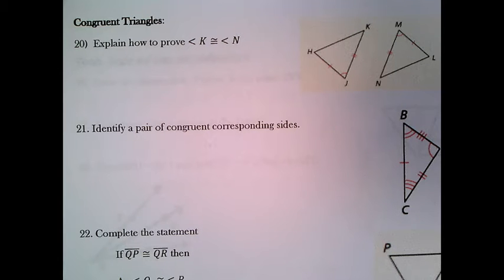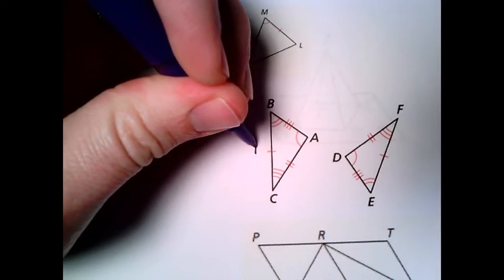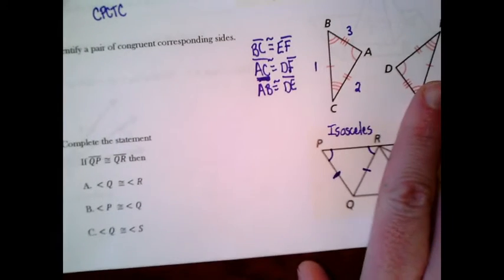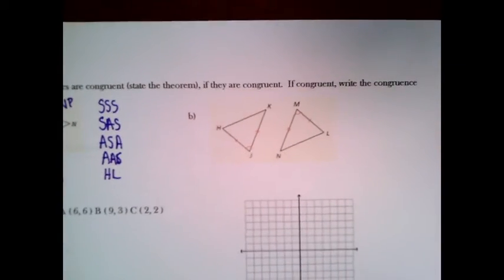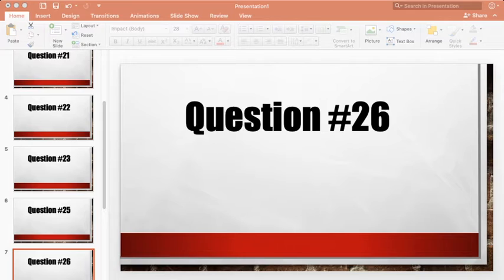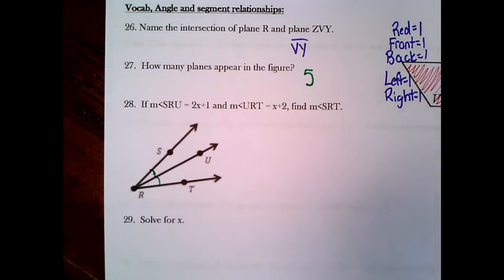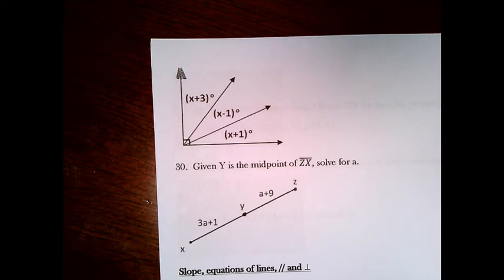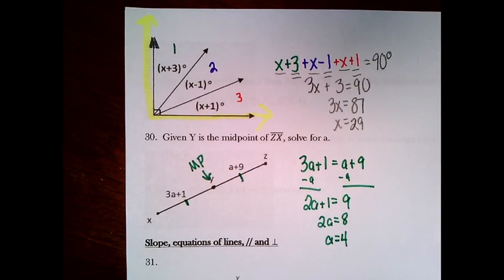Semester Exam Review Part 2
Part 2 of our AMAZING journey through the first semester of Geometry!